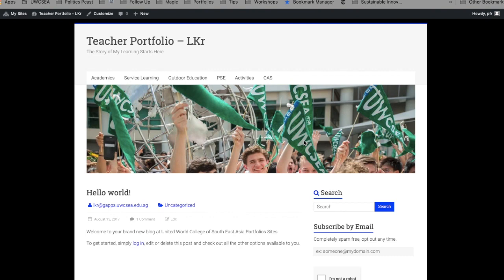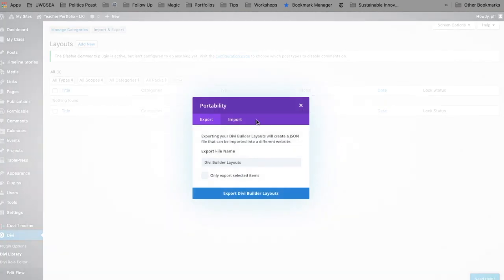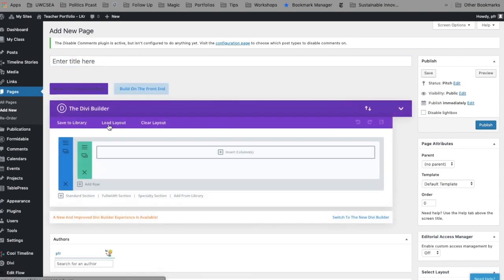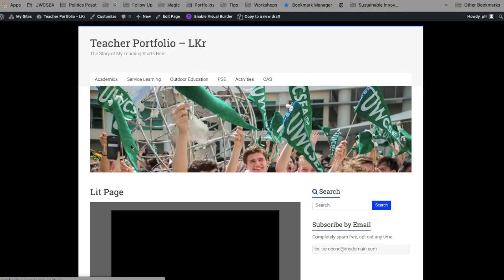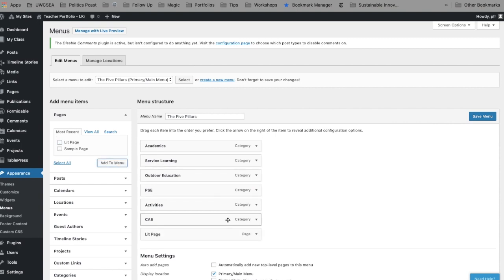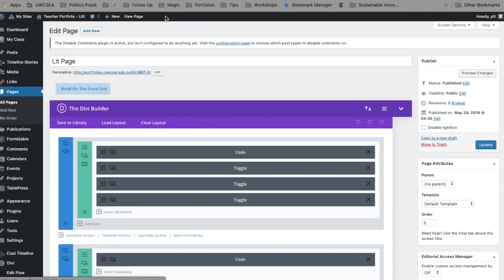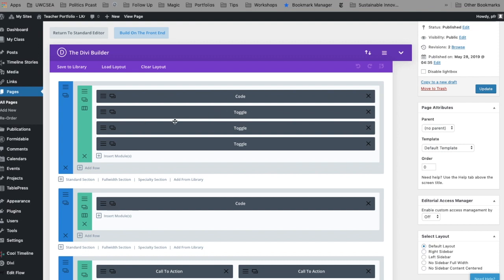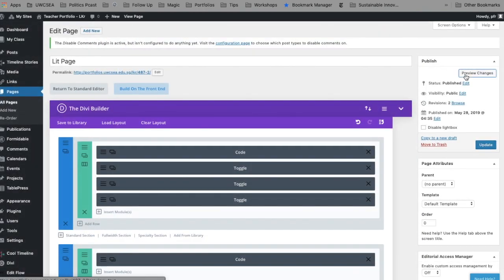How to add Json and get started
Other relevant Divi Tutorials: